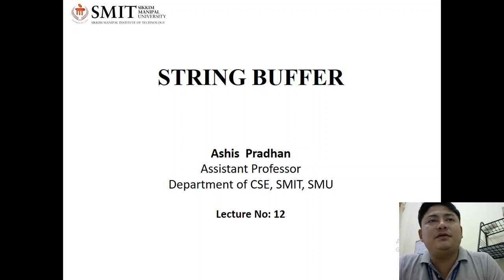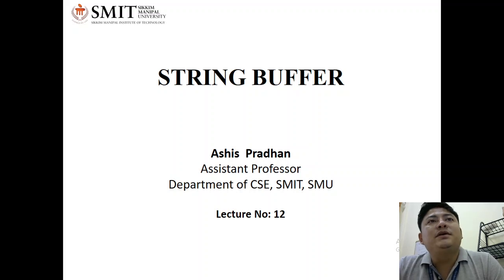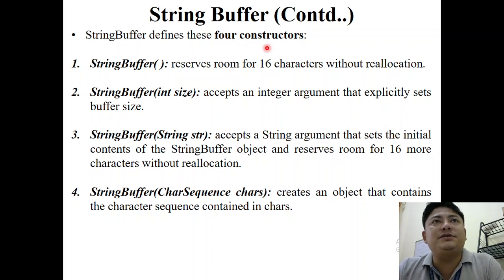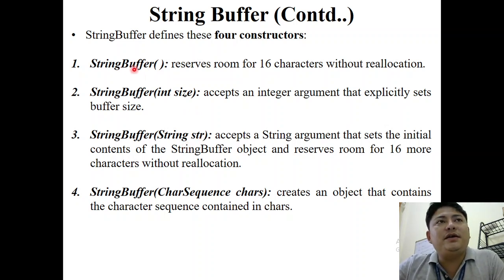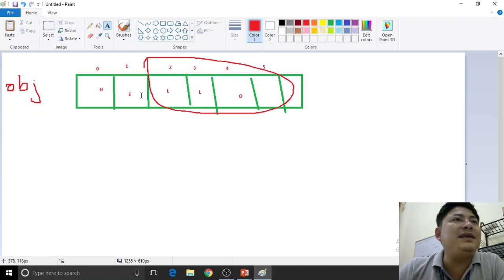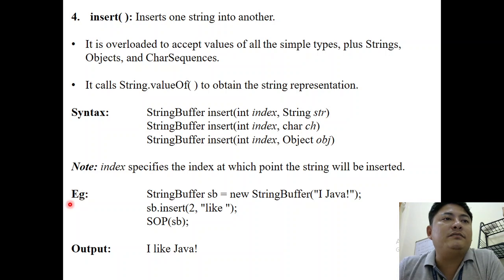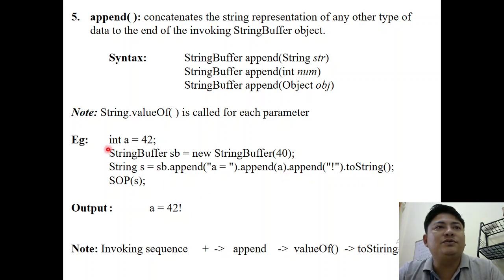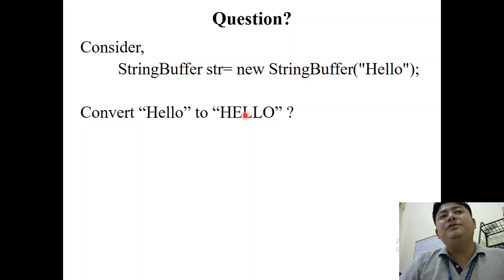12 StringBuffer AP